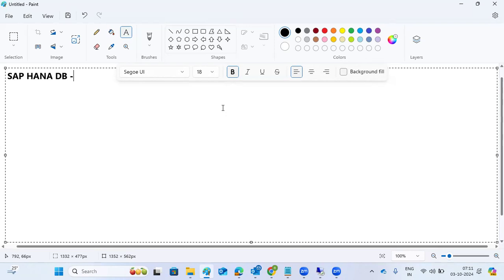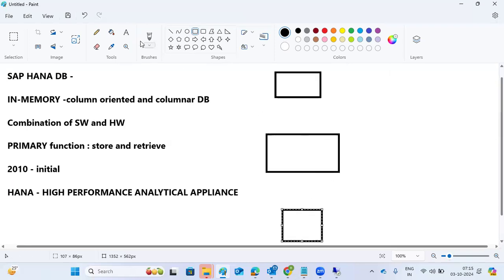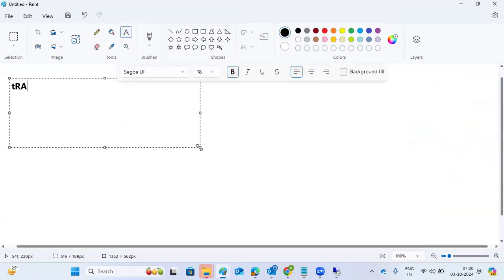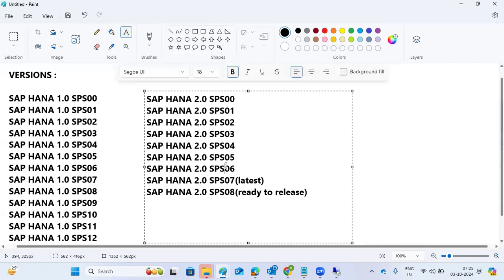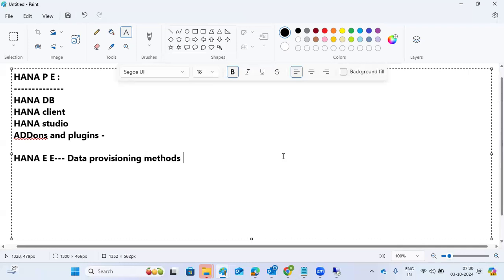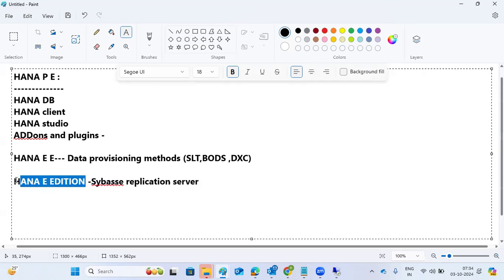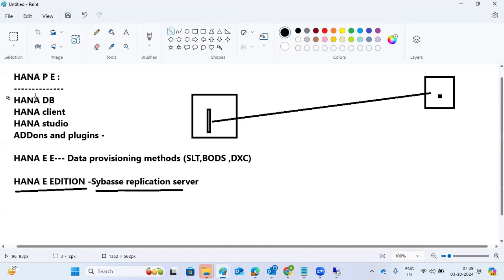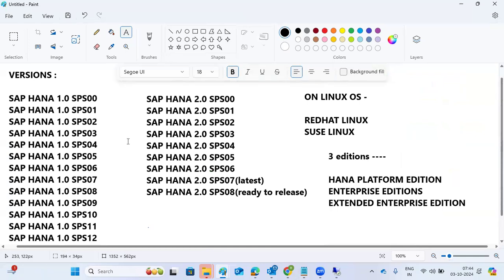SAP HANA 2.0 ADMIN - INTRO